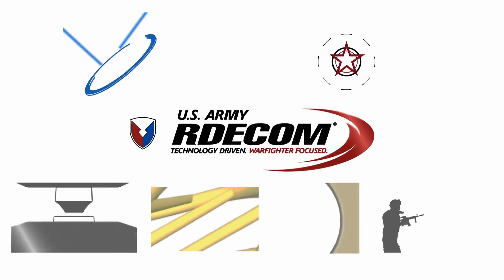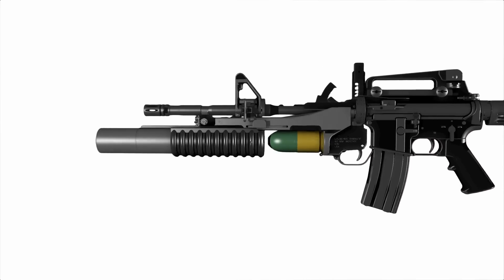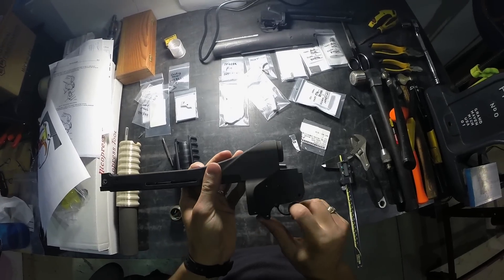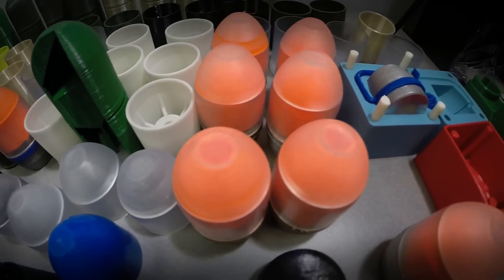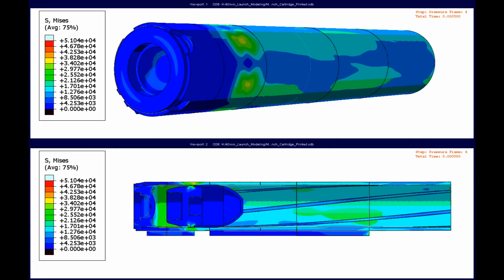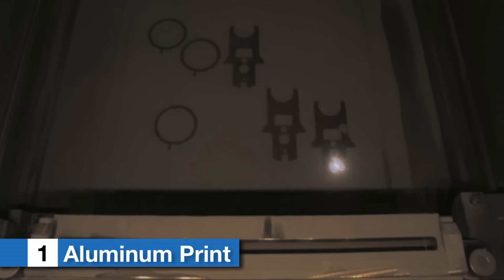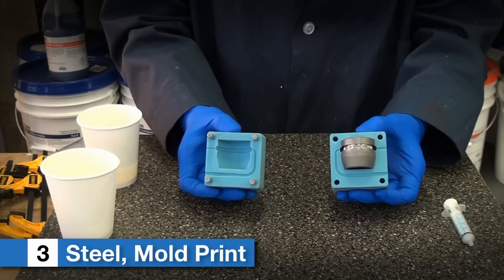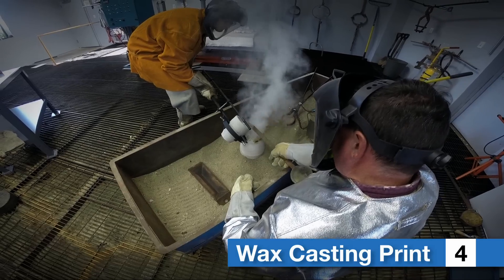AM Printed Grenade Launcher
Armament Research, Development and Engineering Center and ManTech produced a 3D printed grenade launcher and training round.